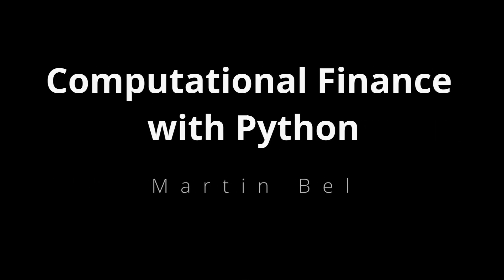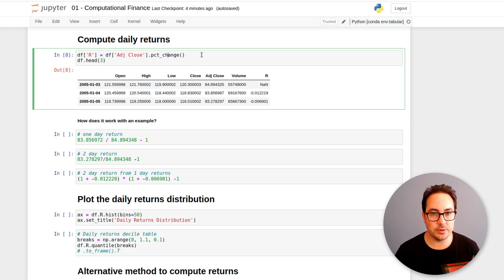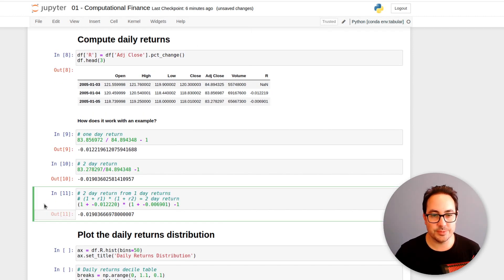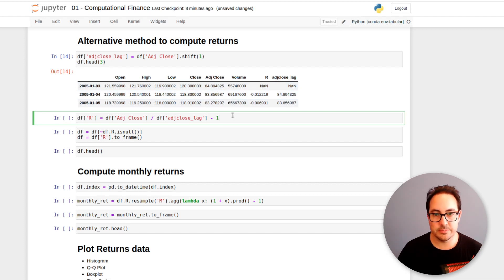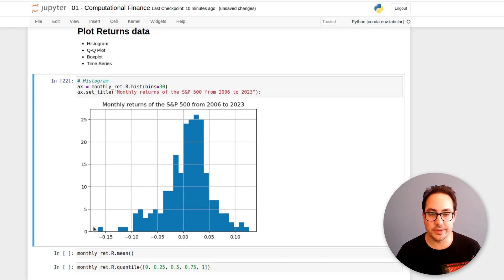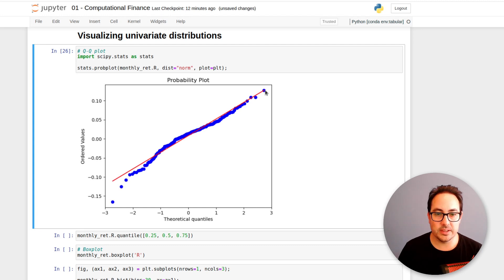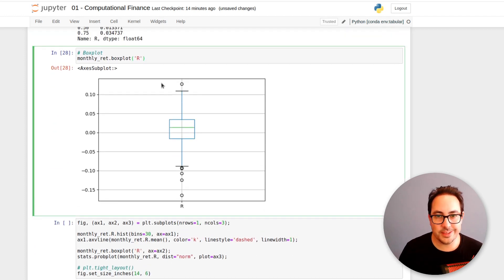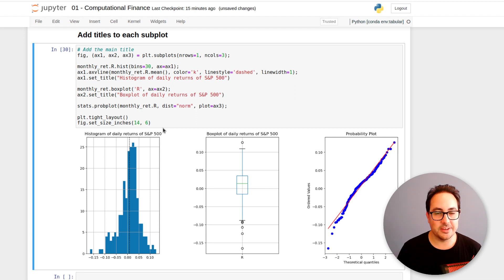1) Quantitative Finance Tutorial with Python: Pandas and Matplotlib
First video of the "Introduction to computational finance" video series.
Working with financial data requires some domain knowledge. I try to teach both programming and finance concepts together in this series of videos.
If you are just interested in data analysis this might be an interesting exercise to learn programming with pandas and statistics.

Timeline:
0:00 Introduction
0:20 Set-up & Data Download
1:45 Computing Daily Returns
6:07 Compute Monthly Returns
7:23 Visualizing univariate distributions (histogram, box-plot & Q-Q plot)
11:30 Putting it all together